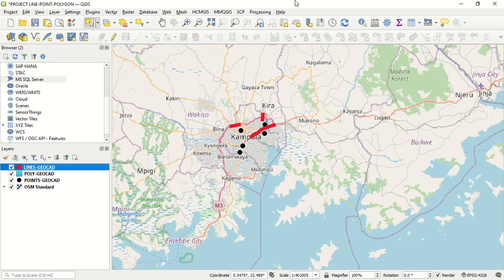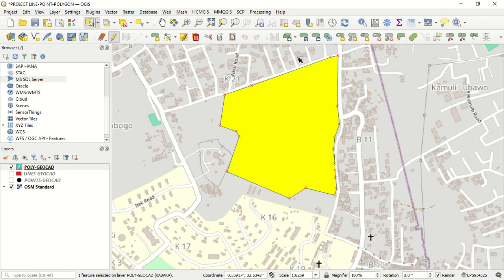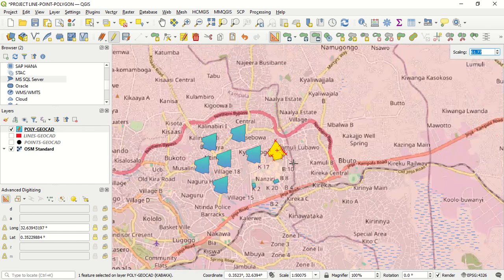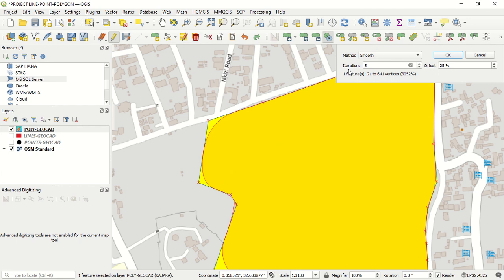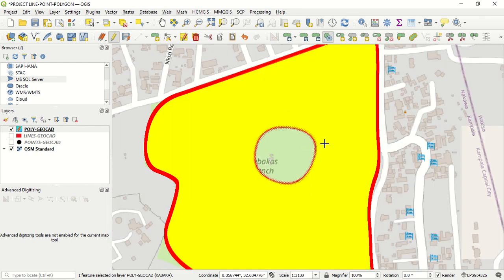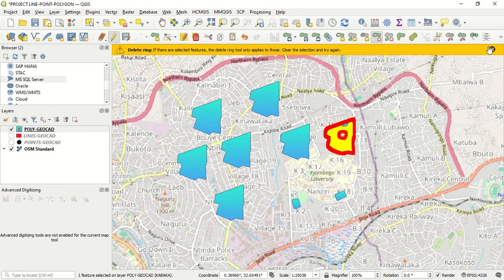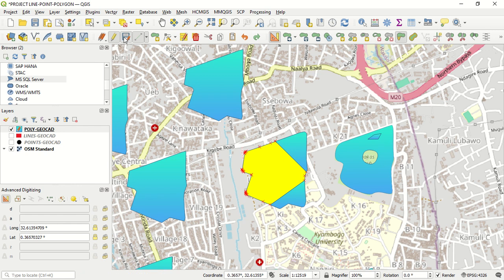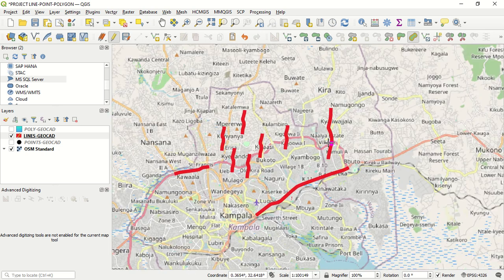QGIS TUTORIALS 19: How To Use The ADVANCED DIGITIZING TOOLBAR In QGIS | BEGINNERS.